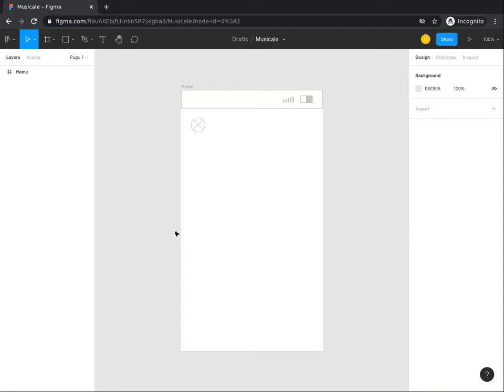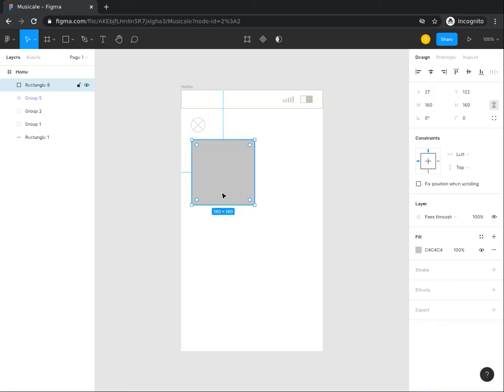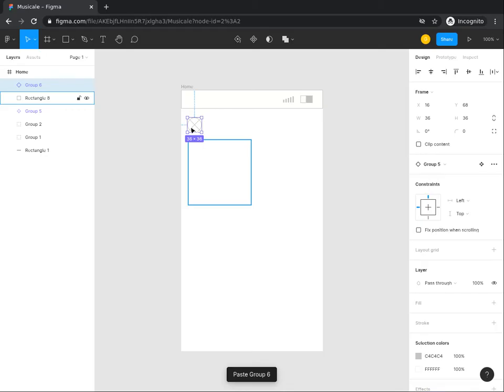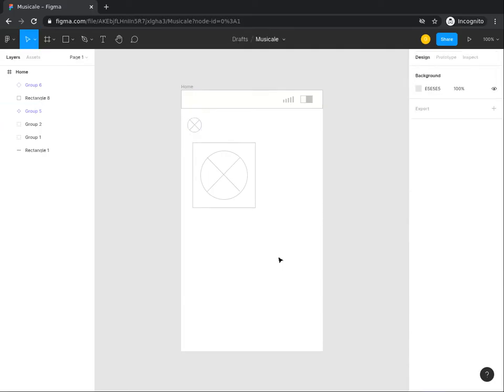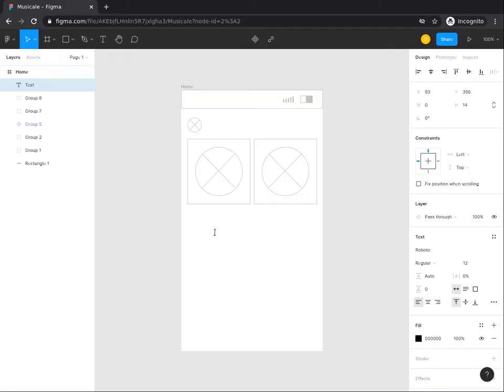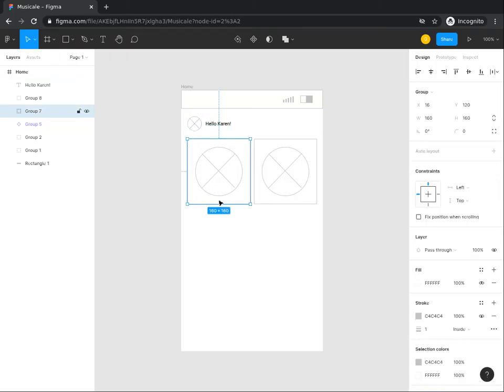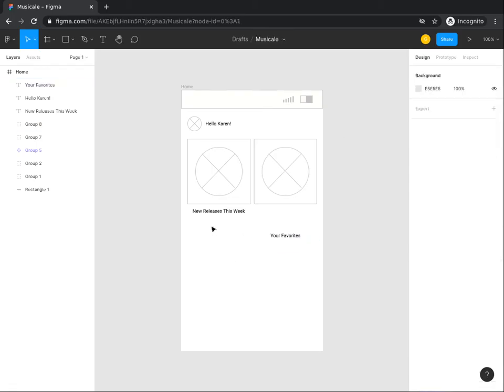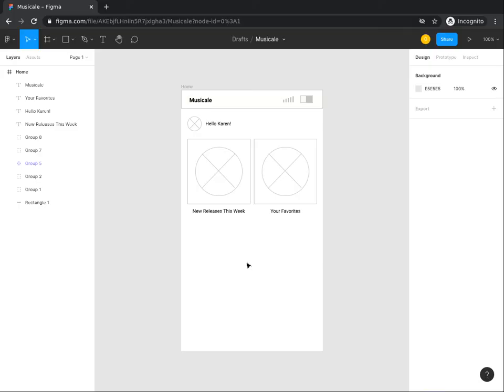Design a Low Fidelity Prototype in Figma: Step 6 - Build your User Interface with Components